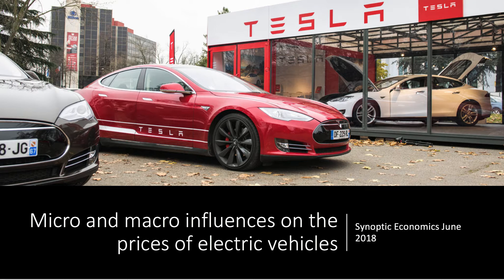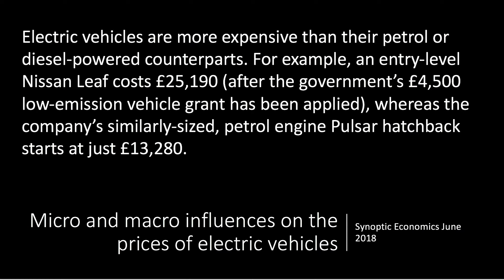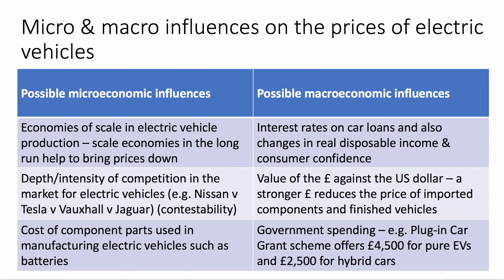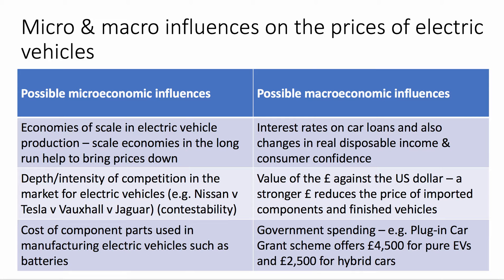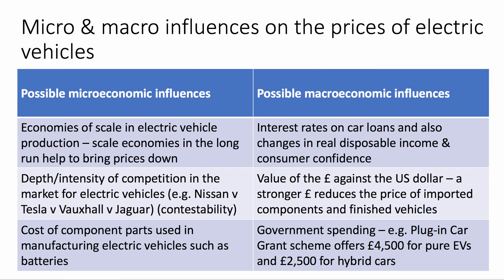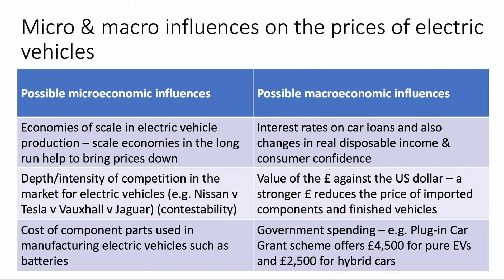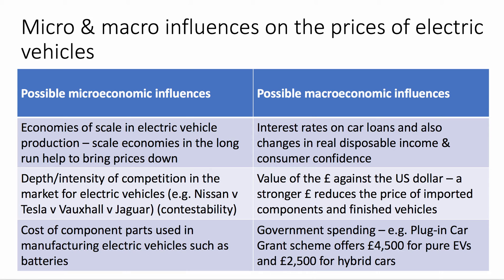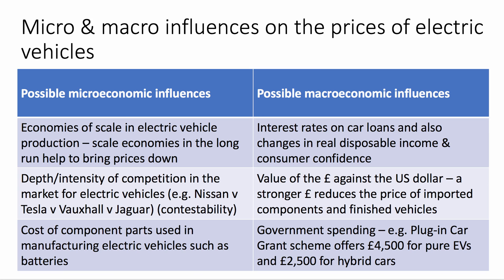Synoptic Short: Influences on Electric Vehicle Prices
​This synoptic revision video looks at some of the micro and macro influences on the prices of electric vehicles for sale in the UK. At the moment, prices of electric vehicles are around twice as expensive as petrol and diesel-powered cars, but in the long run this is likely to change depending on a range of micro and macroeconomic factors.